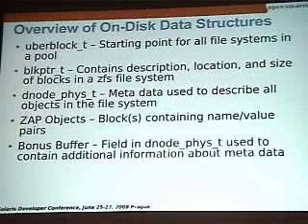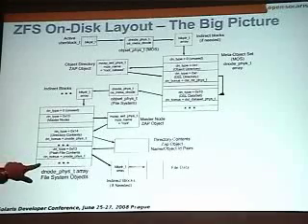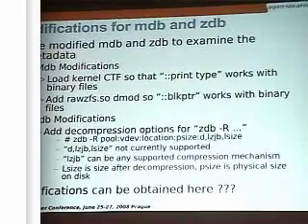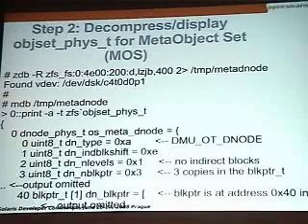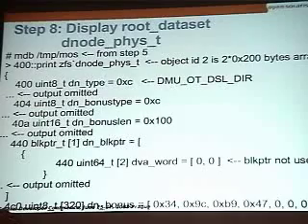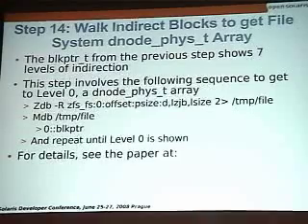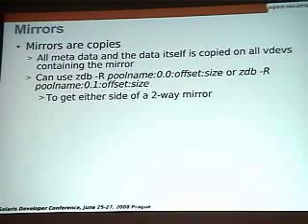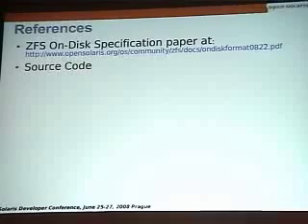Examining ZFS On-Disk Format Using mdb and zdb: Max Bruning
In this video, Max Bruning presents on the ZFS On-Disk Format Using mdb and zdb. Recorded at the Open Solaris Developer Conference in Prague on June 28, 2008.

Sun Microsystems